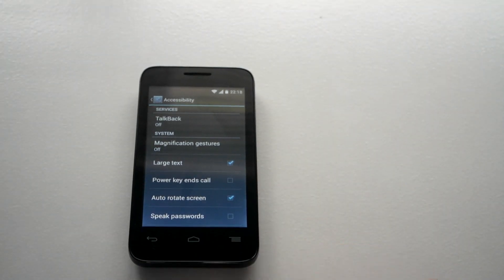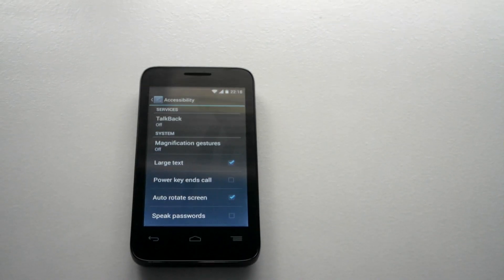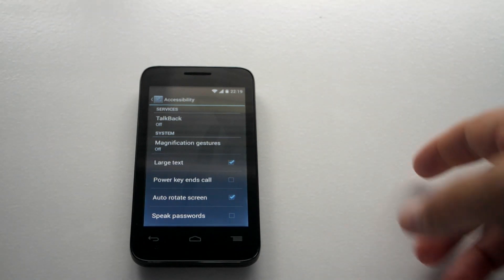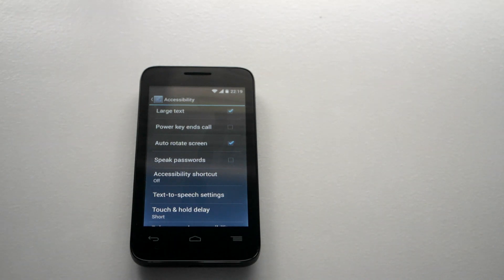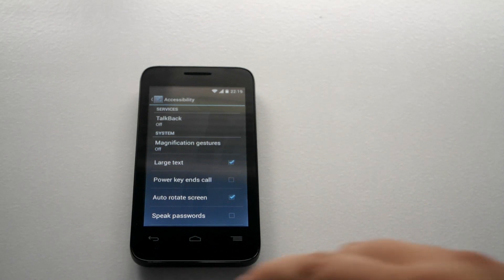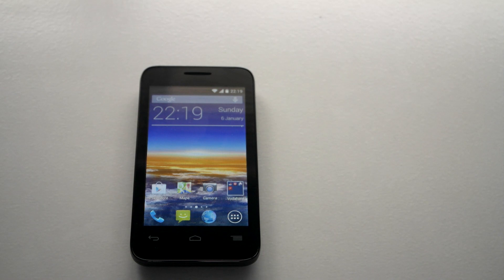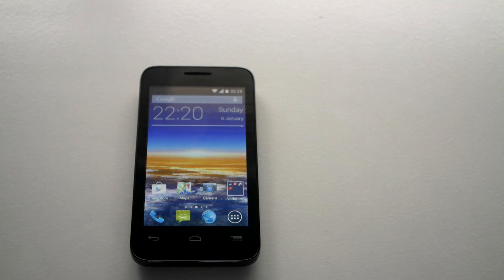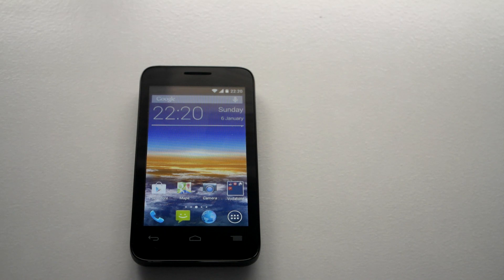Vodafone Smart 4 Mini Disabled Settings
This video is all about the Vodafone Smart Mini 4 and the disabled settings.

If if want to get this great device please follow link to Vodafone store.